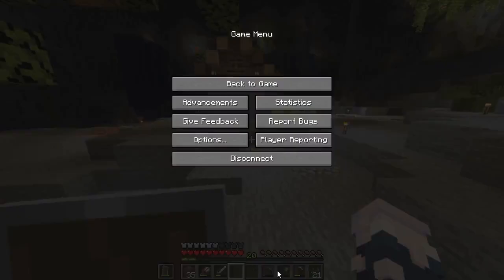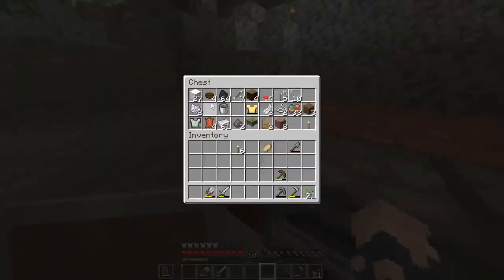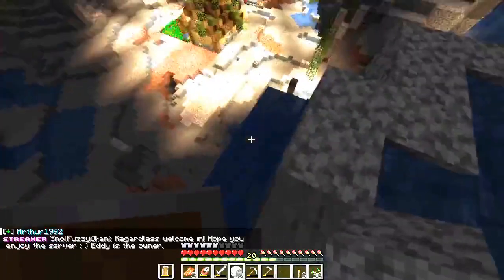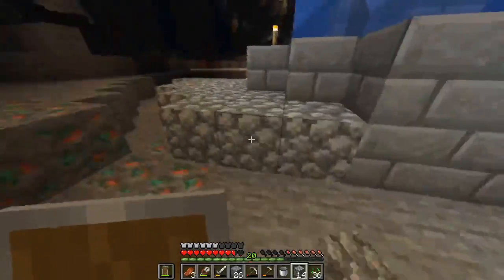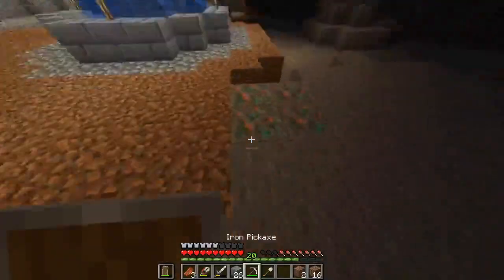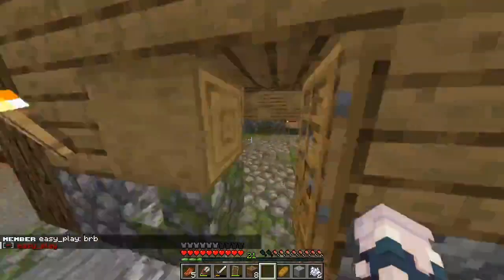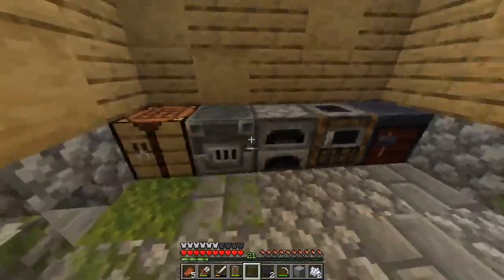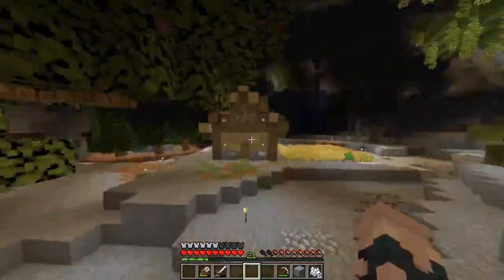Lucky SMP Ep.2: Working on a water fountain!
Wanted to join a random SMP. Come along with me!

Sorry about the bit rate during the video. I had forgot to change it before recording.